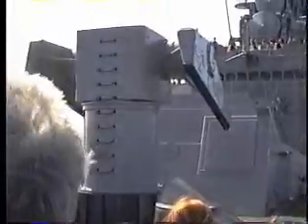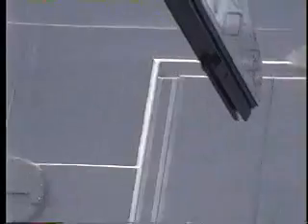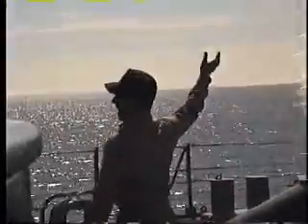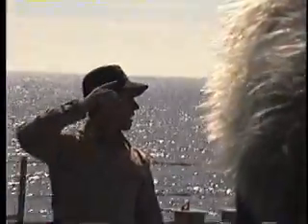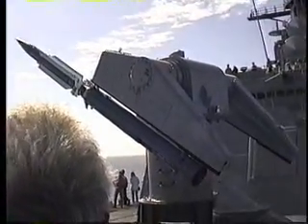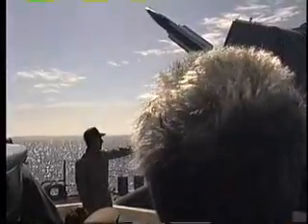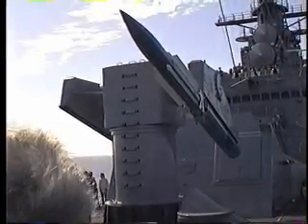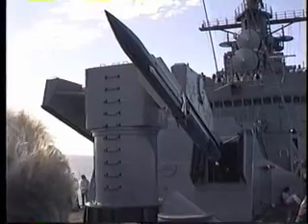USS Jouett CG-29 (Part 3)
Video of Dependants Day Cruise on the now decommissioned Guided Missile Cruiser, USS Jouett CG-29. 1993